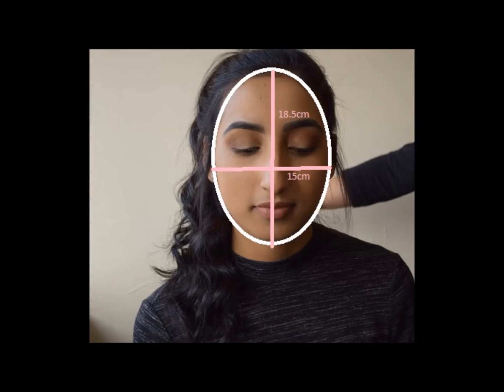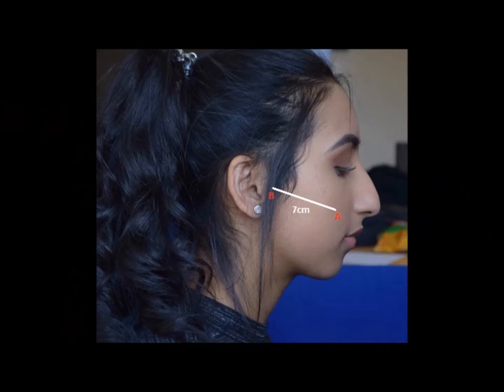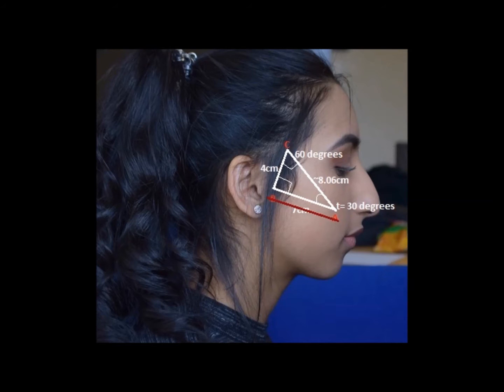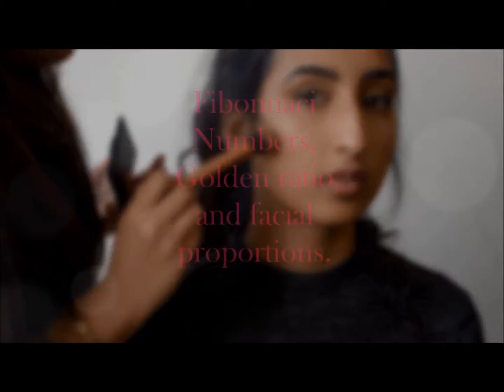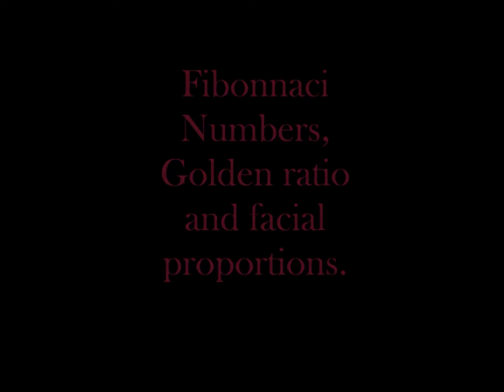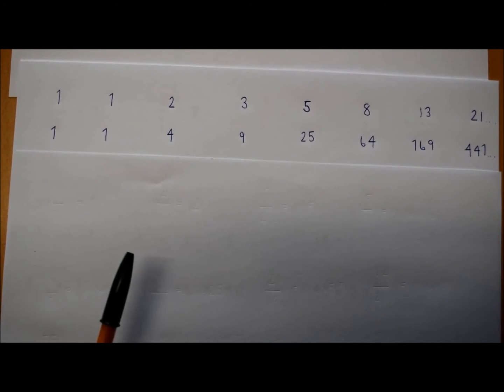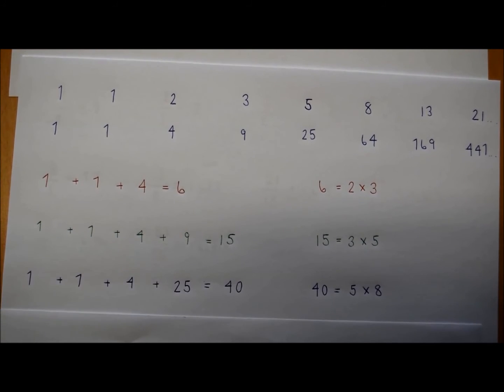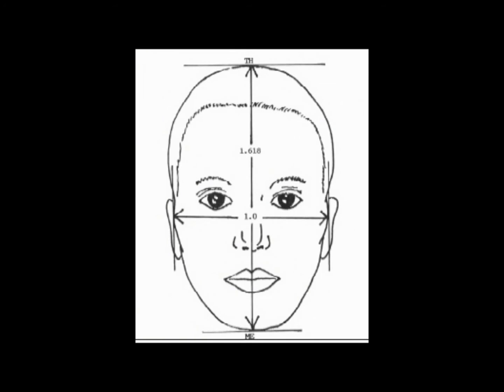Mathematics in Beauty | University of Birmingham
We are communicating the idea of the mathematics behind accentuating facial features by applying makeup, in particular further defining cheekbones using trigonometry. We also touch upon how the Fibonacci numbers and Golden Ratio is used in beauty.

Group 4
Mathematics In Industry
School of Mathematics